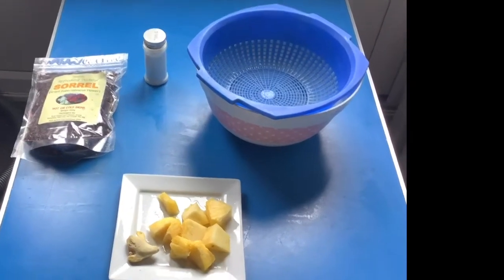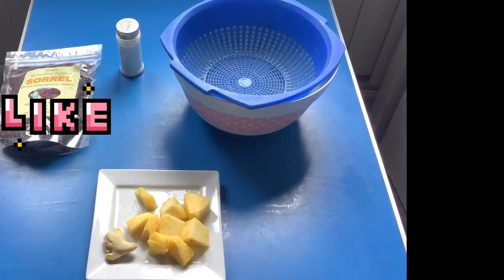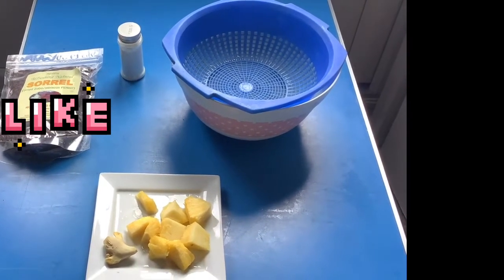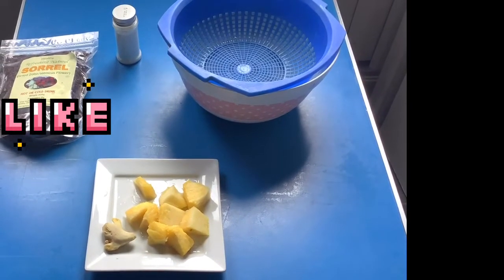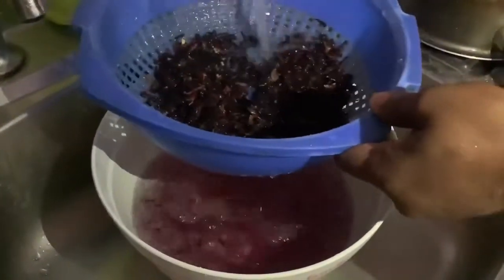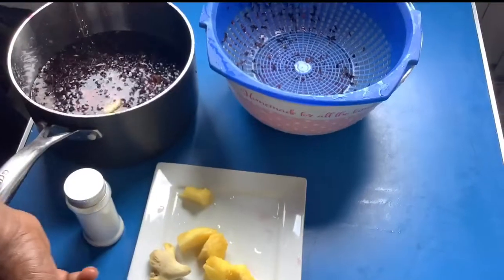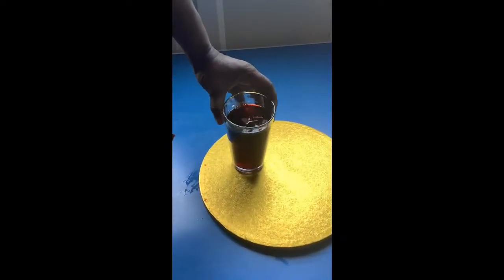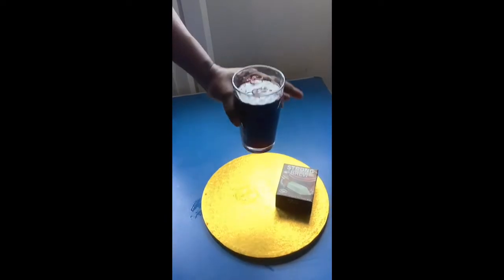SOBO/HIBISCUS SQUASH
Today’s episode we will be looking at sobo/hibiscus squash and discussing the health benefits this beverage holds. I will instructing you how to prepare this nutritious squash.

Really appreciate all the support and kind comments I’ve received!

Can be purchased as tea bags (dried sobo) and ready-made sobo from this seller at 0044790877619.